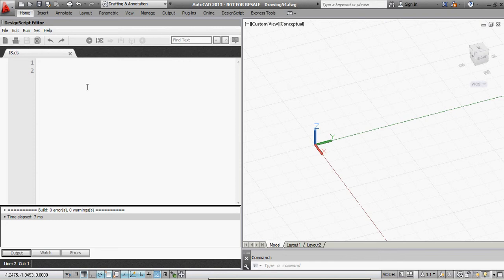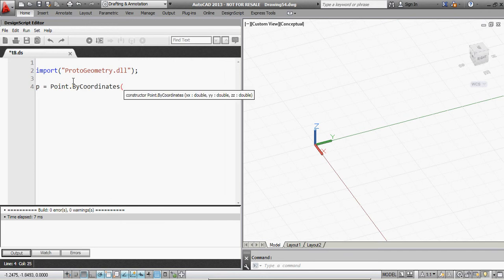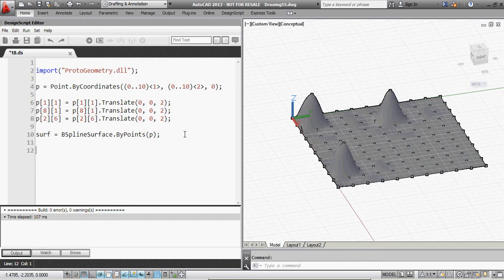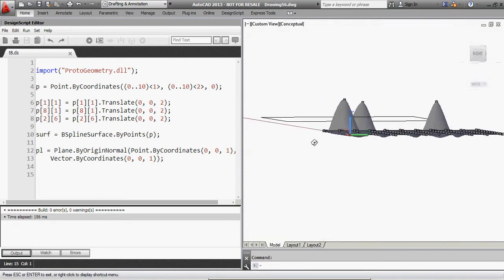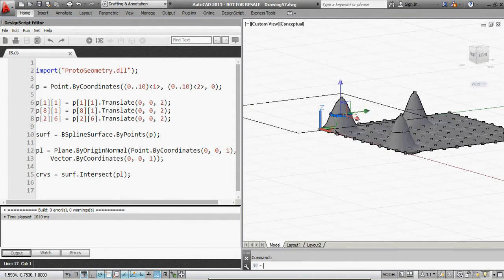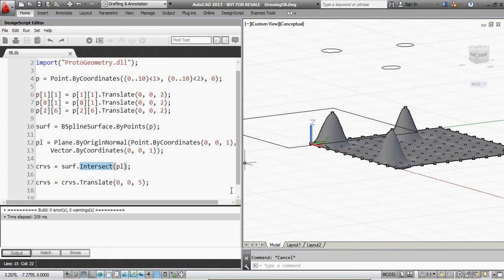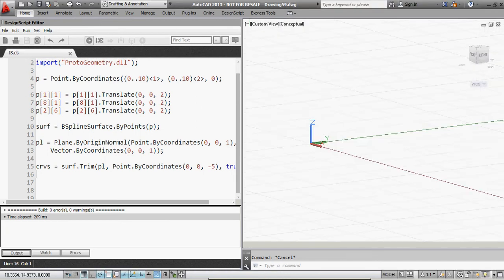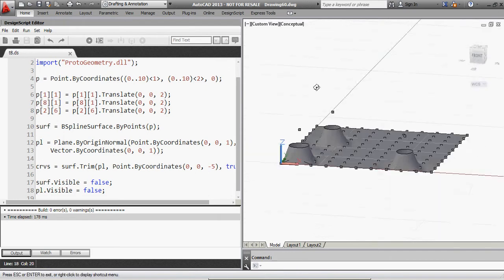17 - Trim and Intersection